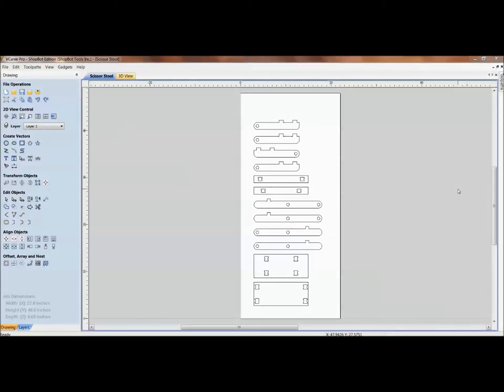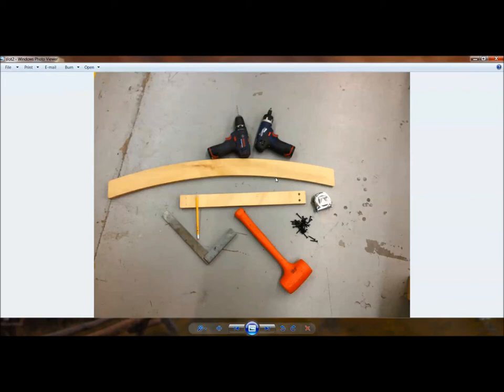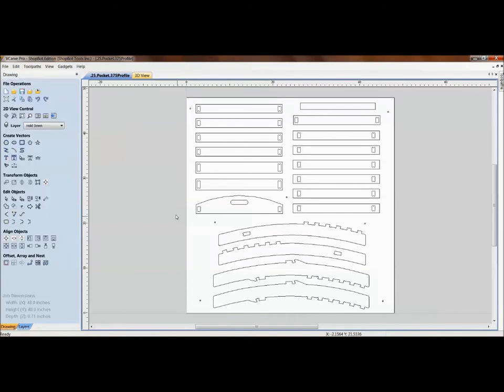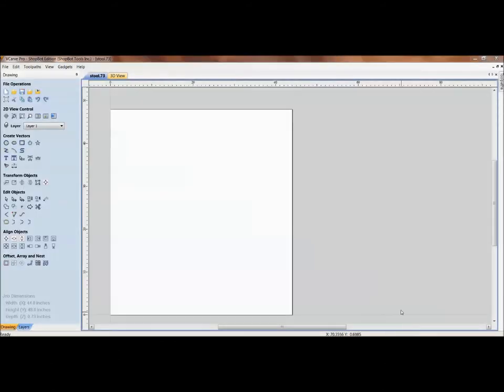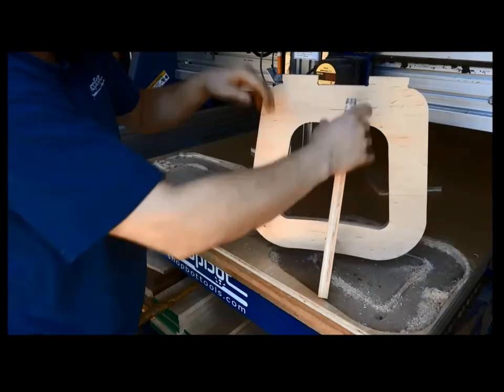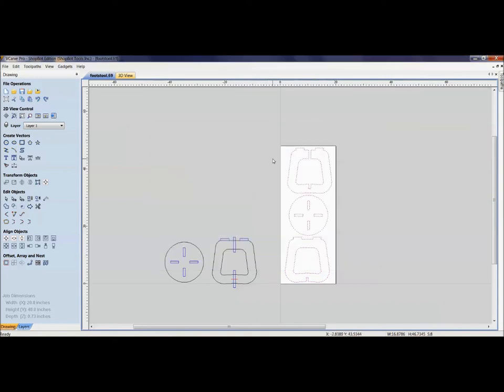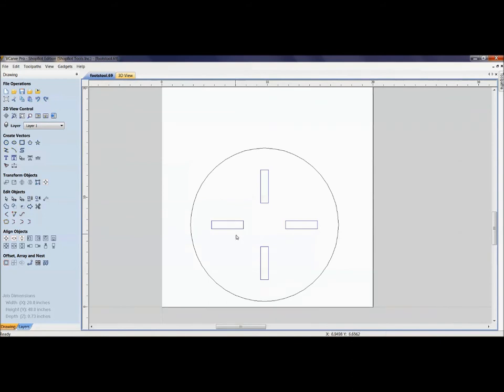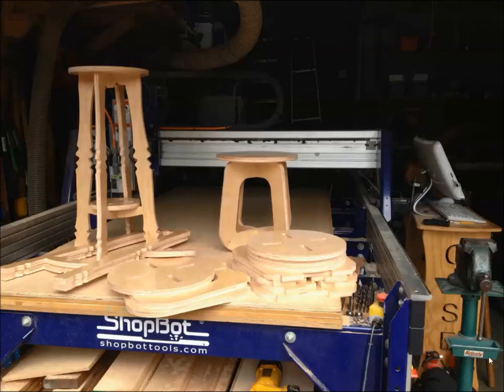PRS: Slot Together Projects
Tips and tricks for designing and cutting slot together projects.